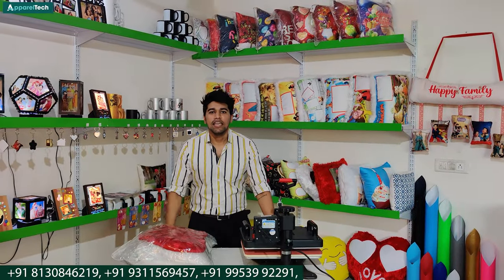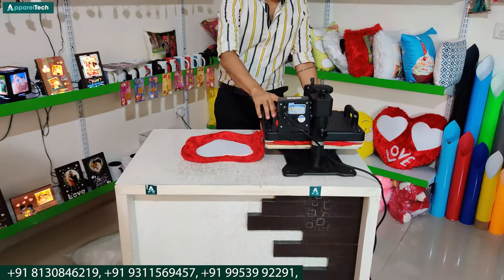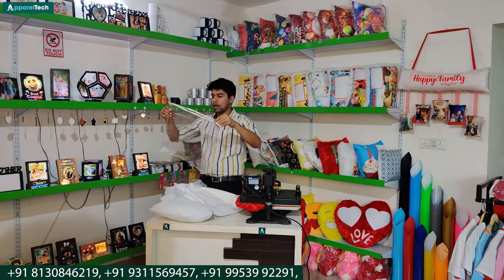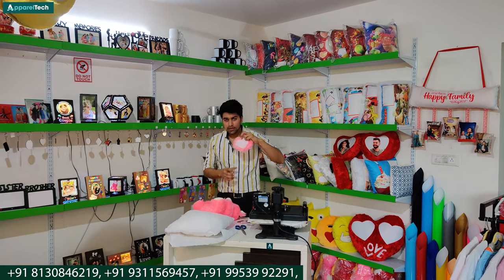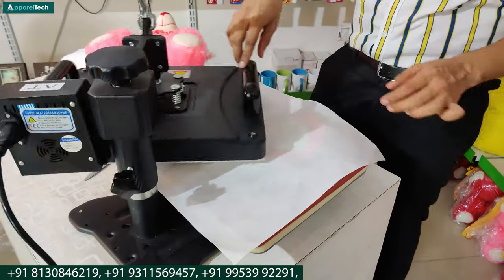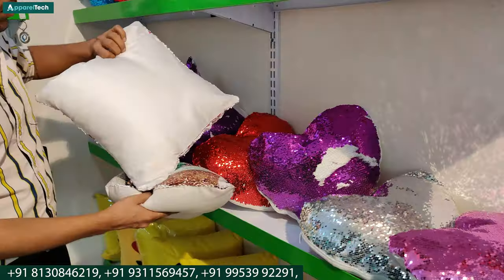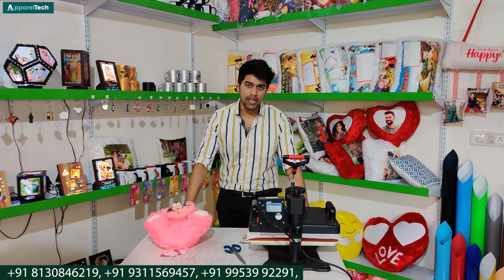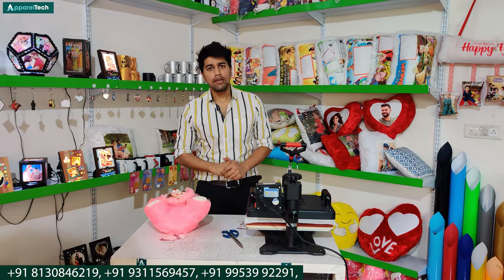Sublimation Printing, Cushion Printing, Couple Cushions, Occasion Cushion | ApparelTech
First time in India our company ApparelTech is launching the full tutorial how to sublimation print on hoodies in this video.

A-42, Sector 57, NOIDA,  U.P

You can find the location on Google Maps [here]

sublimation cushion cover
sublimation cushion manufacturers
sublimation cushion manufacturers in delhi
sublimation cushion cover manufacturer
sublimation cushion wholesale
sublimation cushion cover blanks
sublimation cushion covers australia
sublimation cushion blanks
sublimation pillow blanks
sublimation sequin cushion blanks
sublimation cushion delhi
dye sublimation cushion covers
sublimation fur cushion
sublimation heart cushion
sublimation heart pillow
sublimation heat pillow
sublimation cushion suppliers in india
sublimation cushion price in kolkata
sublimation linen cushion cover
sublimation led cushion
led sublimation cushion
sublimation magic cushion
sublimation neck pillow
sublimation on pillow cases
sublimation cushion printing
sublimation photo cushion
sublimation pillow price
sublimation pillow printing
sublimation cushion shop
sublimation sequin cushion
sublimation cushion temperature
velvet sublimation cushion
white sublimation cushion
wholesale sublimation cushion covers
sublimation zipper pillow case
sublimation cushion 40cm
9 panel sublimation cushion